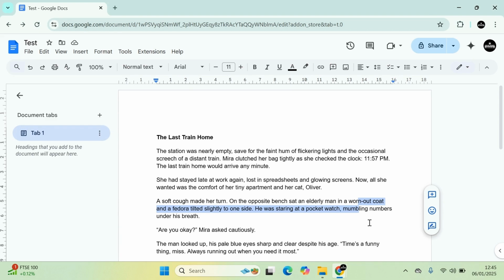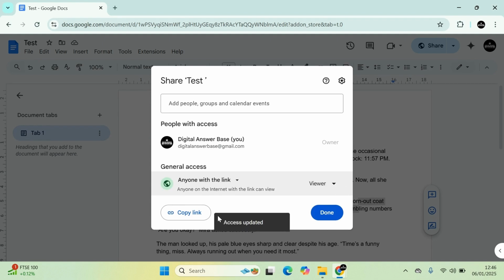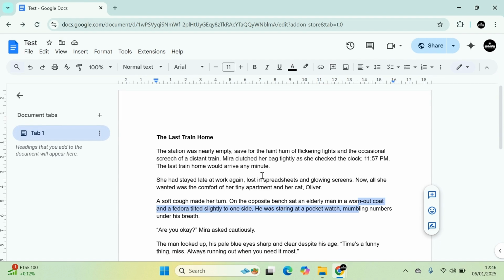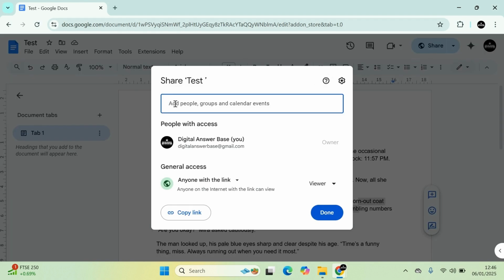How To Make A Google Doc That Everyone Can Edit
In this quick tutorial, I show you the simple steps to create and share a Google Doc that anyone can edit! Perfect for group projects, collaborative writing, or team brainstorming.
Learn how to:

Create a new Google Doc from scratch
Set up sharing permissions correctly
Generate a shareable link
Control editing access levels
Manage collaborator settings

No more confusion about document permissions! Whether you're working with classmates, colleagues, or friends, I'll help you set up your Google Doc for seamless collaboration.